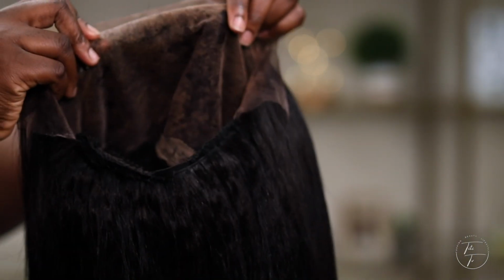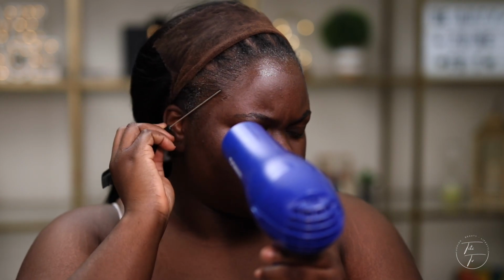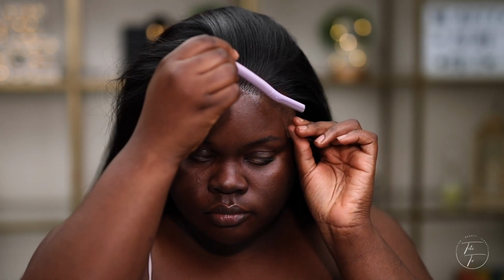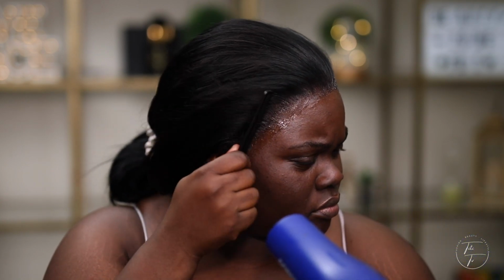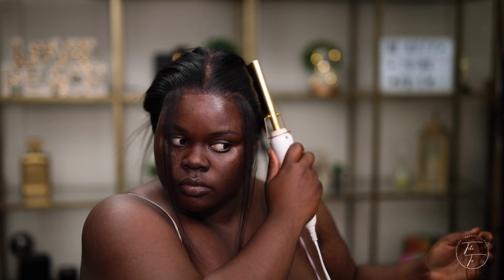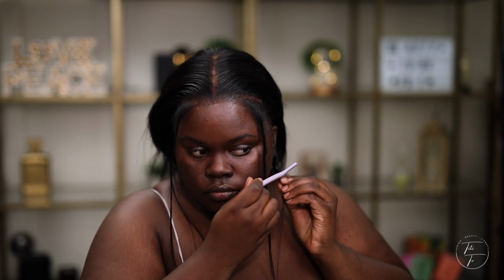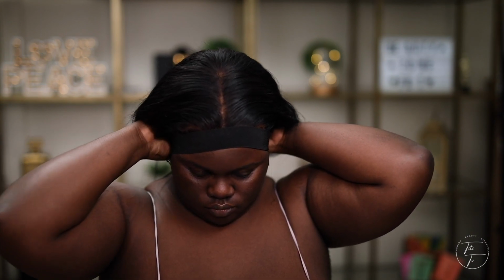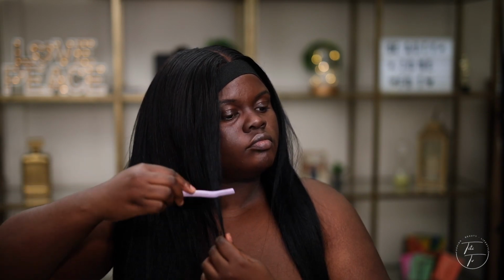13 X 6 CUSTOM HD FRONTAL WIG INSTALL FT VIRGO HAIR | STEP BY STEP BEGINNER FRIENDLY TECHNIQUES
Hey Lovelies,

Today's video is all about my custom made 13X6 Kinky Straight Frontal Wig Install. I covered the steps I took to prep, install and style this unit.

I hope you learn a thing or two from this.

Love,
Titilayo
XOXO

WIG DETAILS
FRONTAL: Virgo 13x6/13x4 Skinlike Real HD Lace Frontal Natural Color 100% Human Hair Brazilian Remy 4x4/5x5 Invisible Lace Closure Front

BUNDLES: Brazilian Kinky Straight Hair 1/3/4 PCS 100% Human Hair Bundles For Black Women Human Hair Extensions Brazilian Yaki Human Hair

Got2Be Gel (Black)
Edges Brush & Comb
Conair Hair Dryer
Hot Comb
Hair Scissors
Rubbing Alcohol
Bed Head Hair Spray
Metal Rat tail comb
Eyebrow Razor
Ebin Lace Spray
Elastic Band
Hair Wax
Mini Hair Straightener
Black Hair Spray (similar)

+Instagram: @facesbytiti | @titiodediran  | @tititv_
+ Snapchat where all the fun happens :): mojoyin

+ Canon 5D Mark IV Camera (Main Camera)
+ Canon 24-105 L Series Lens
+ Sigma 50mm f1.4 lens
+ Sony Alpha A6400 Mirrorless Camera (Vlog Camera)
+ Sigma 16mm F/1.4 DC DN Contemporary Lens for Sony E
+ Sony SELP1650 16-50mm Power Zoom Lens( Kit Lens)